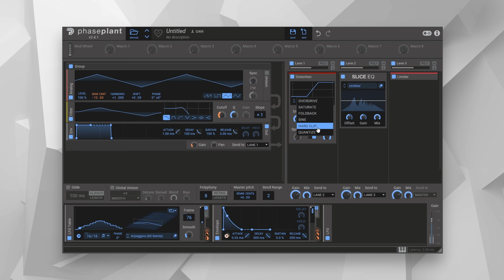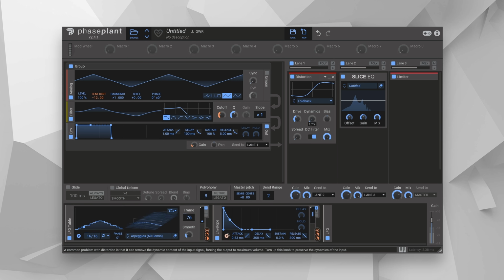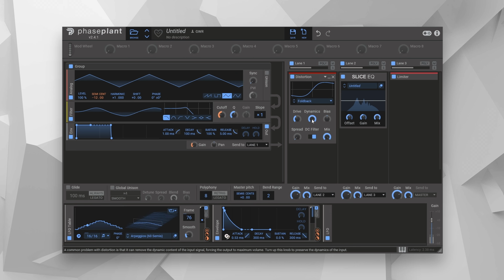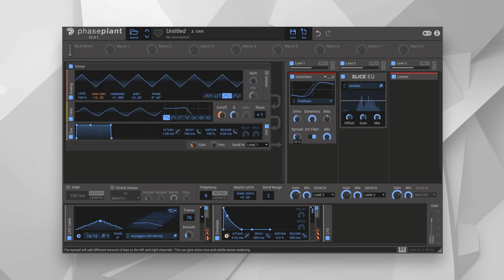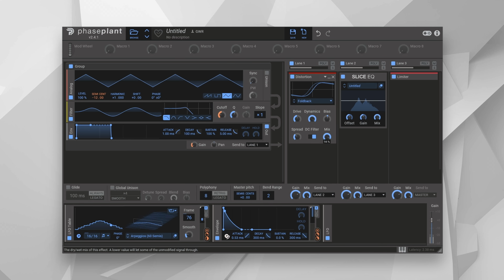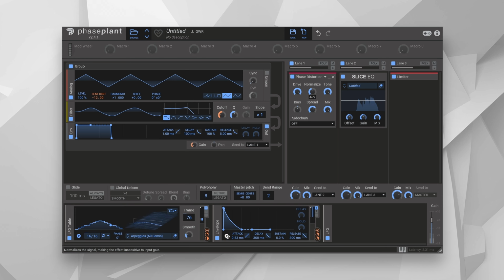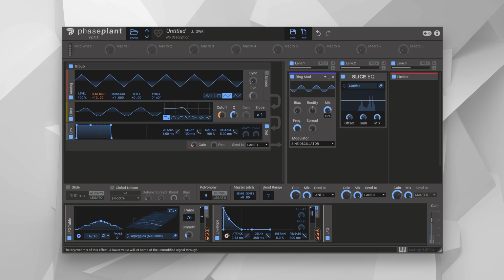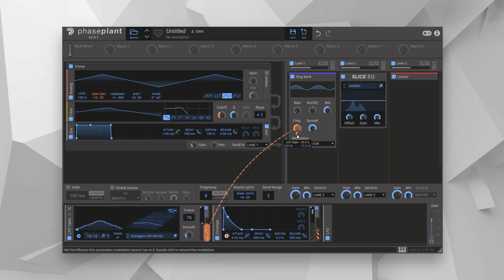6.1.3 Distortion Effects – Beginner's Guide to Phase Plant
Add some grit, grunt, or girth, with distortion effects in the signal flow.